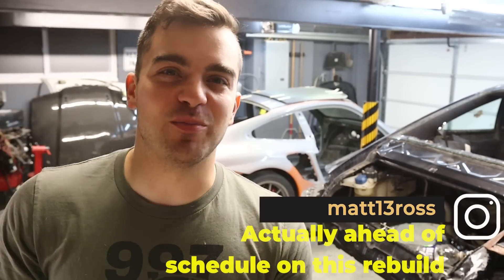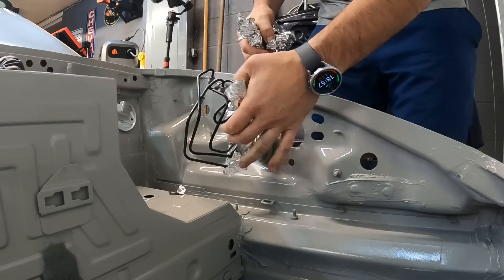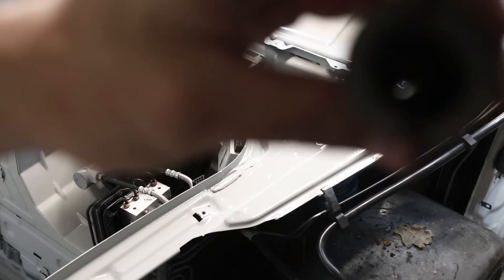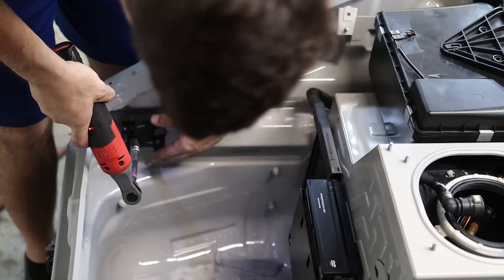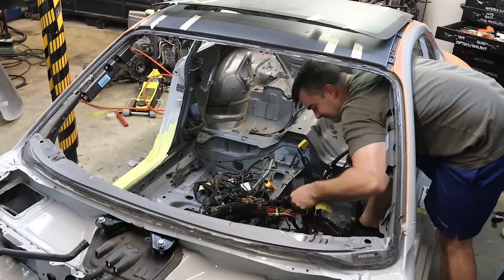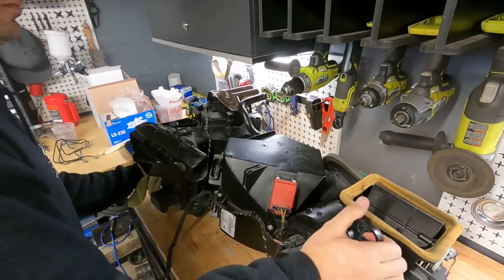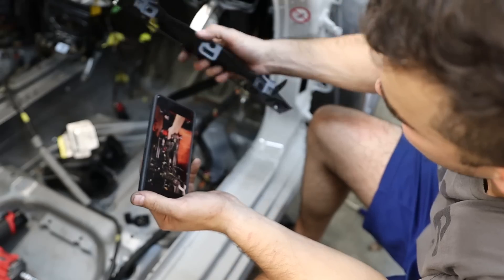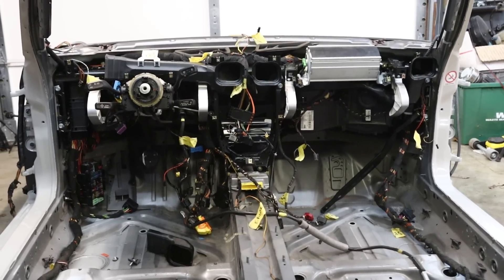Rebuilding a Totaled 997 Porsche 911 Turbo - Nightmare Repairs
The WORST part of the rebuild happens now.  HUGE progress on the car(s) and major repairs completed.  Running / driving soon??

Quick Jacks
Milwaukee 3/8" High Speed Ratchet
Milwaukee 3/8" Impact
Retractable Wall Pressure Washer
Pro Model Wall Pressure Washer
Red Spray Bottle
Air Hose Reel
Extension Cord Reel

Garage Upgrades:
Noco Genius Battery Tender
Battery Tender Wiring Harness
Extension Cord Reel
Air Hose Reel

Camera Gear:
DJI Mini 3 Pro
Canon 250D SL3
Sigma 18-35MM lens
DJI Ronin Gimbal